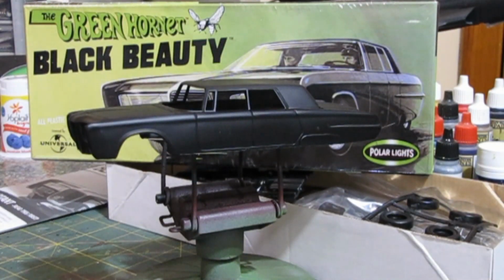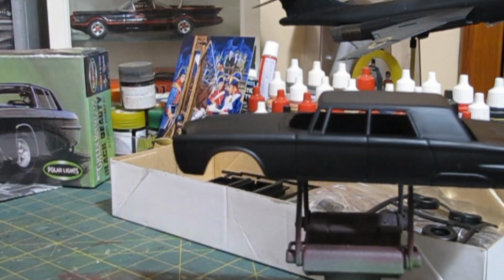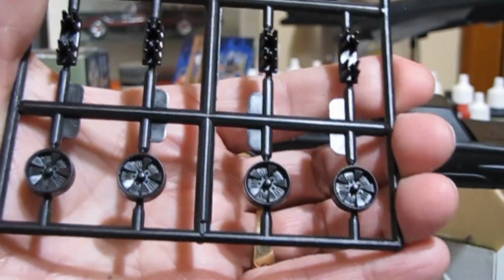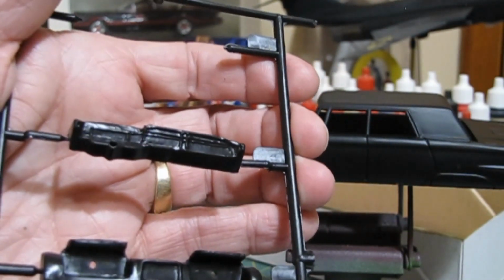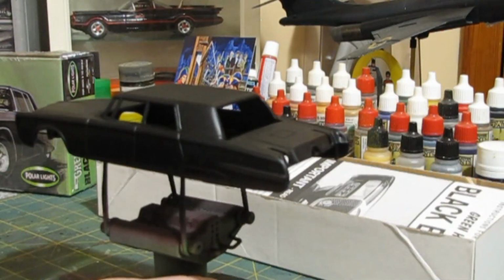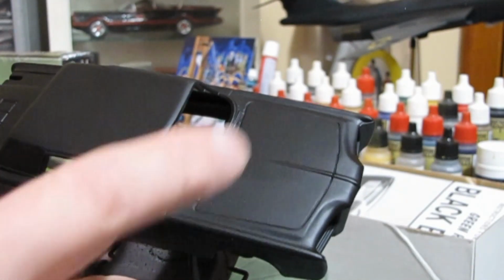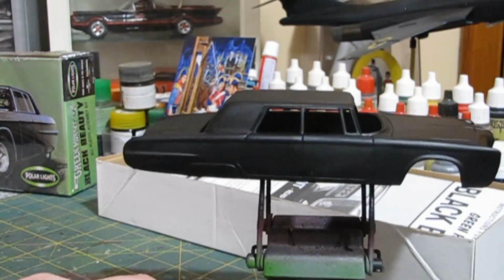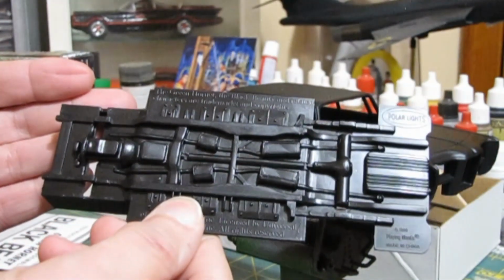Small Scale GB - Aurora Black Beauty Ep1